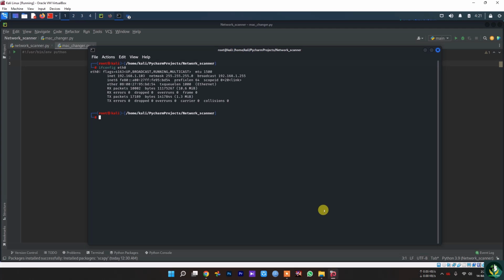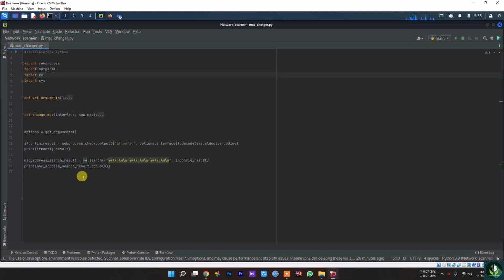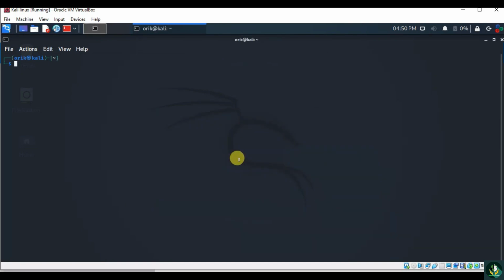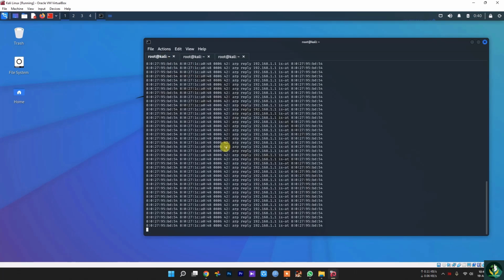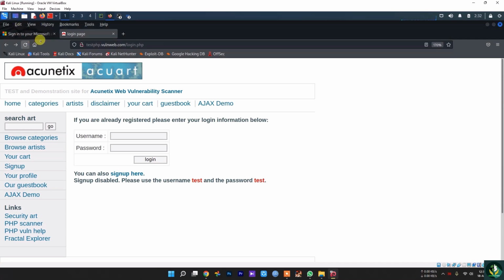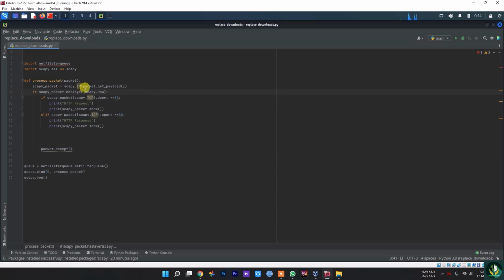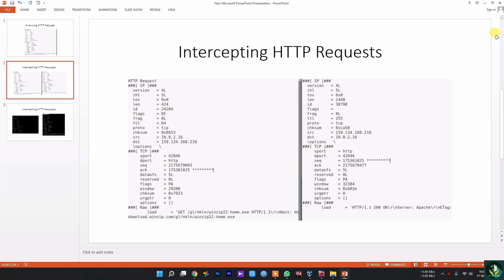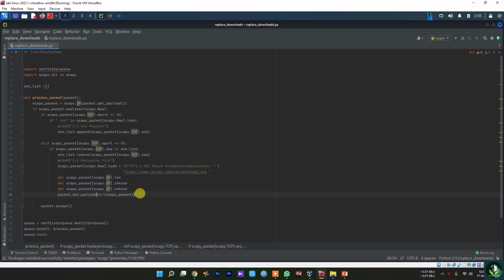PART-34 // Hack Like a Pro: The Most Comprehensive Ethical Hacking Course Ever!